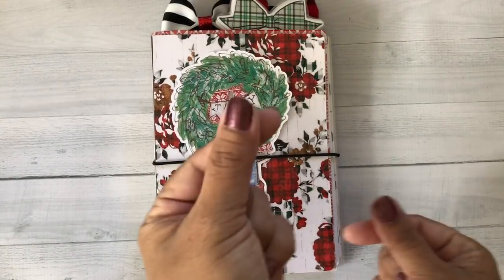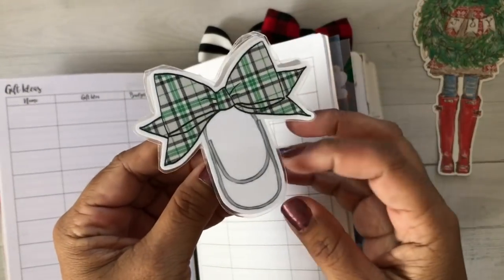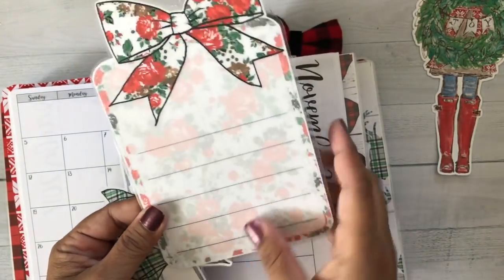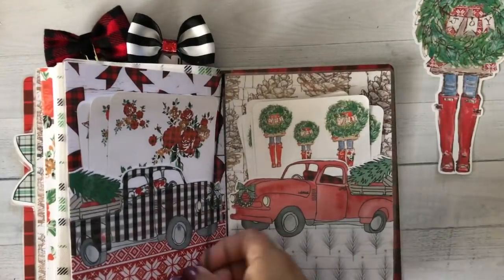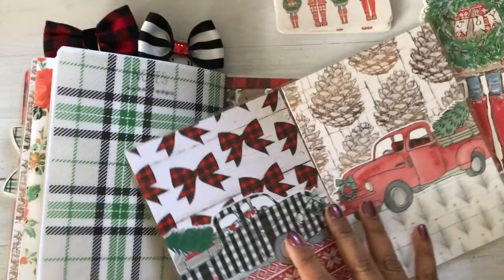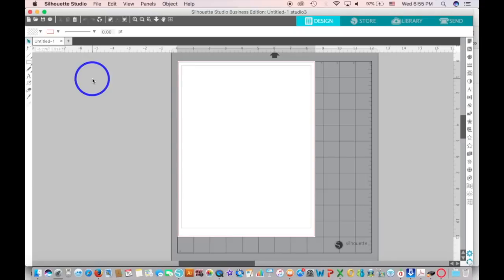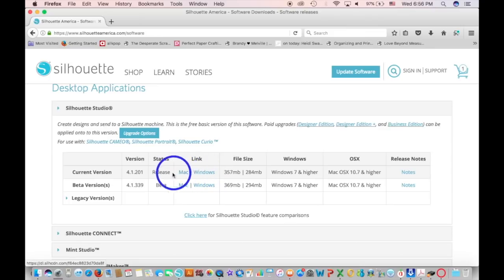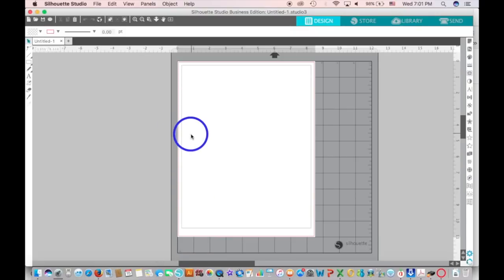The Planner Society (TPS) 2017 Christmas Digital Kit Introduction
Silhouette Tutorial - Flip thru of DIY paperdori TN using The Planner Society 2017 Christmas Digital Kit from Etsy) and an introduction to Silhouette Studio and how to download software.

Digital Papers and Clipart used: The Planner Society (TPS) 2017 Christmas digital kit can be purchased from Christy Tomlinson’s Etsy Shop. Here’s the link to her shop